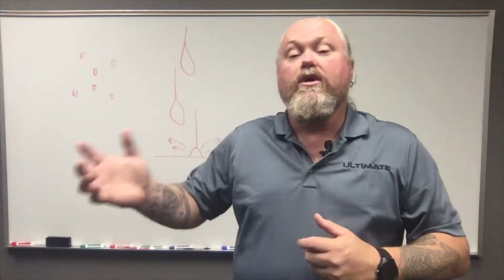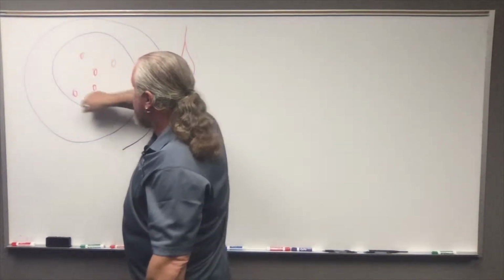Bloodborne Pathogen Awareness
Viral and bacterial contamination is a common occurrence in our world.  One path to enter our bodies is through their circulatory system.  How we can protect ourselves and minimize the exposure is discussed here.